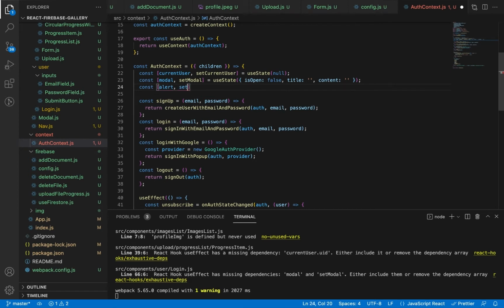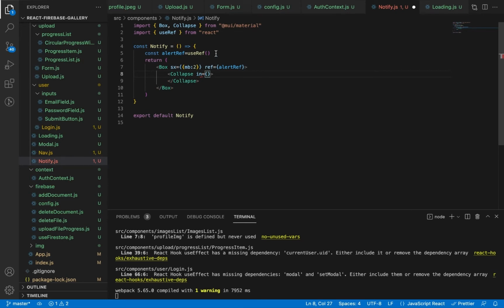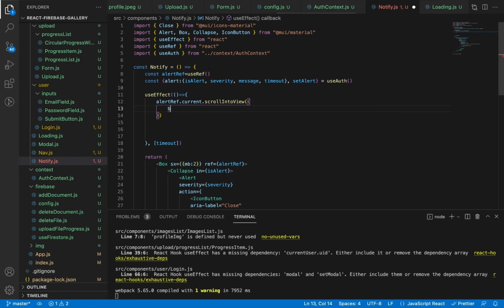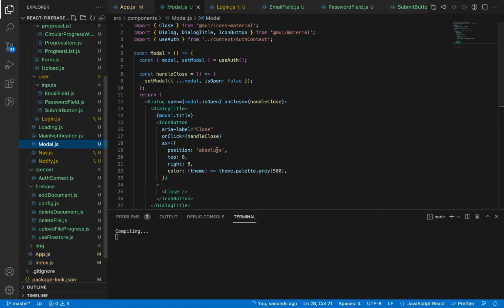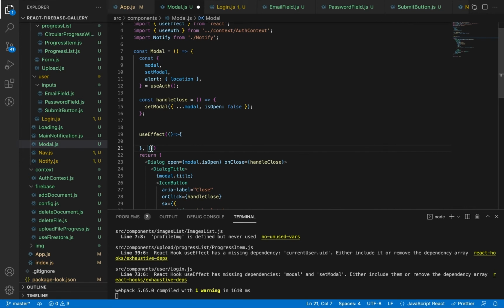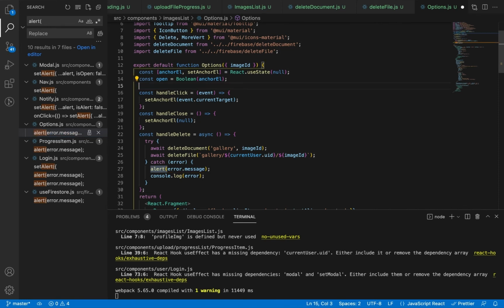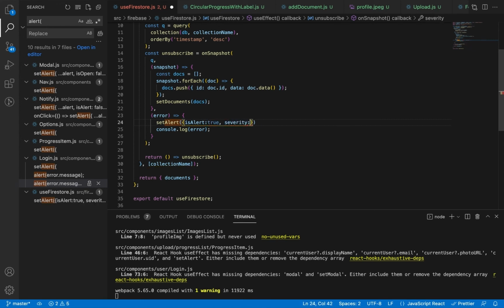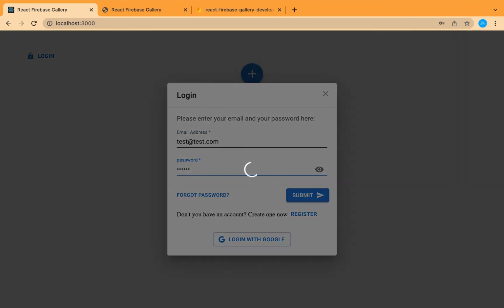Build your custom notifications alert with auto close + loading feature